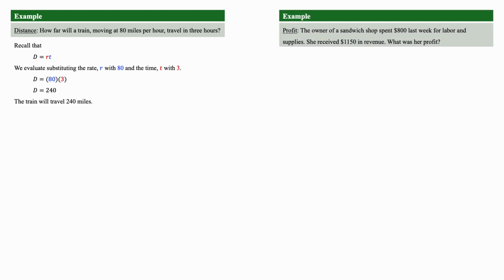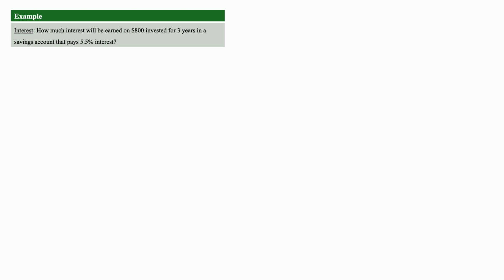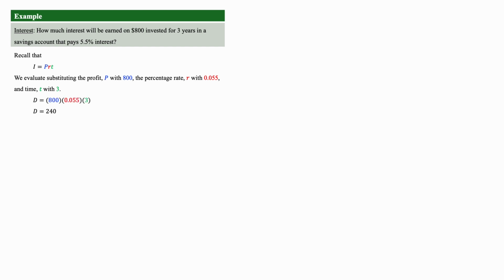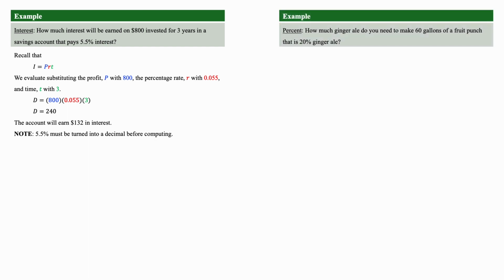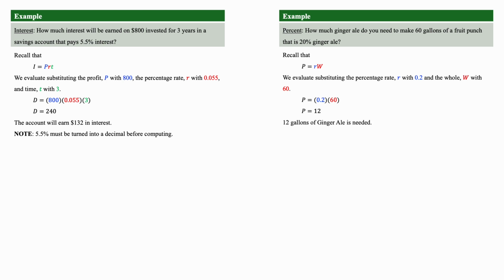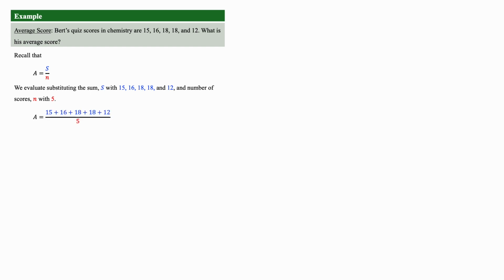The Best Formulas for Algebraic Expressions - Algebra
In this video, we're unraveling the mysteries behind those powerful mathematical tools that help us solve a wide range of problems. This topic covers the most common formulas for algebraic expressions used in elementary algebra. These formulas include distance, profit, interest, part of a percentage, and average scores.